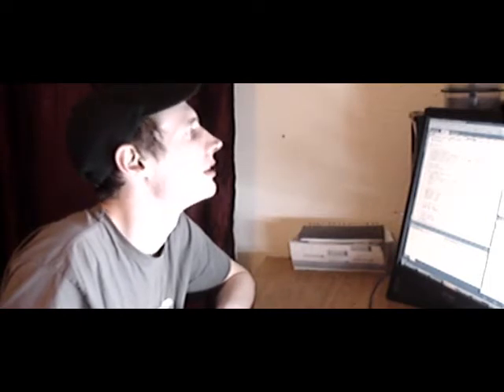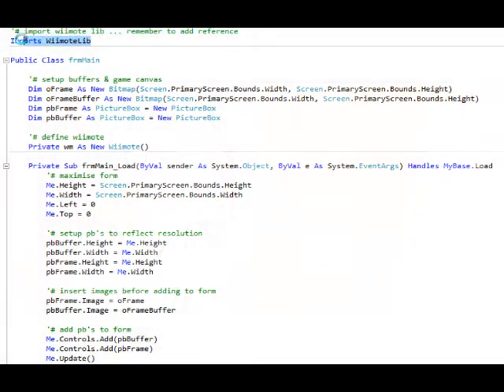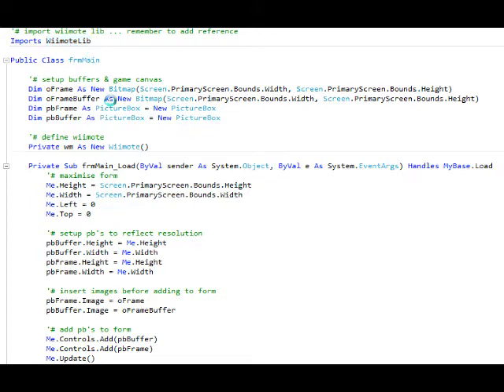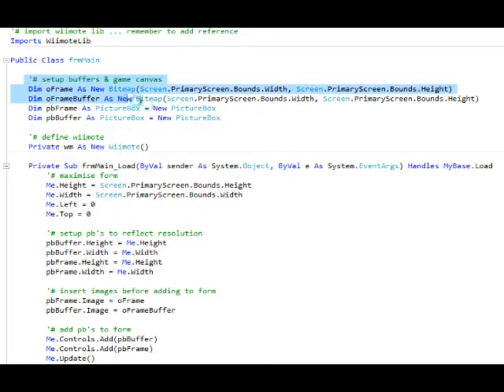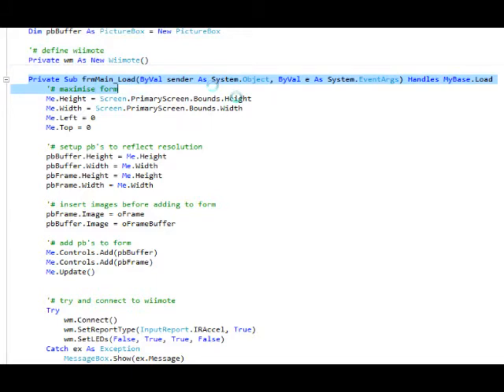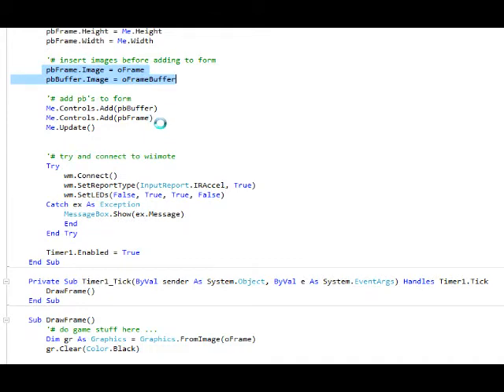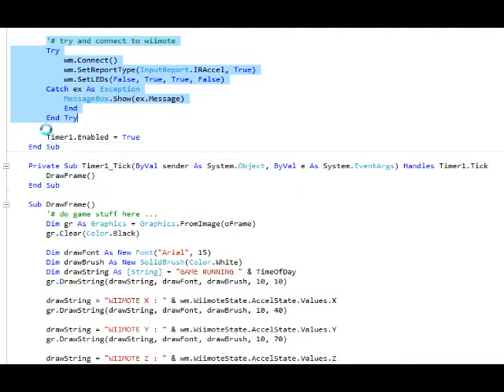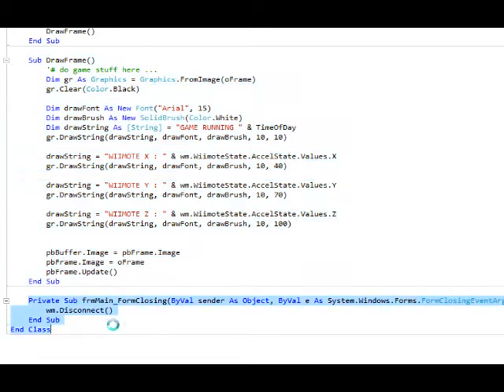Hakology - Wiimote programming with visual basic - PT2 - Simple VB Game Engine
Wiimote programming with visual basic - PT2- Simple VB Game Engine